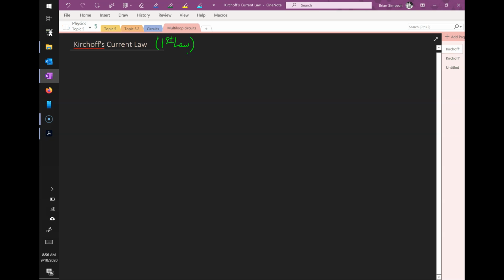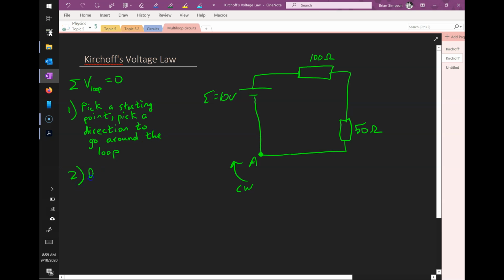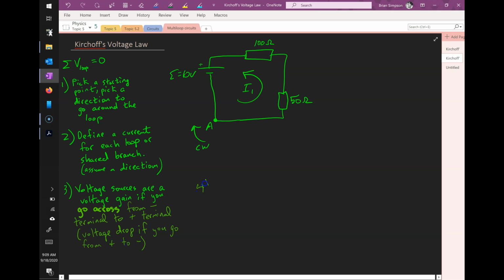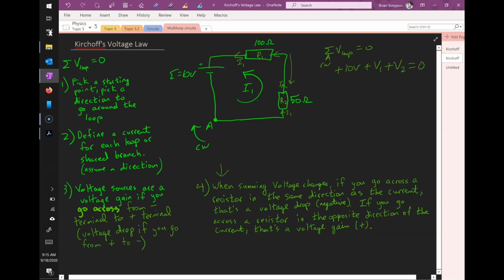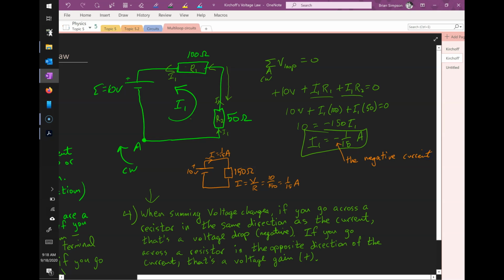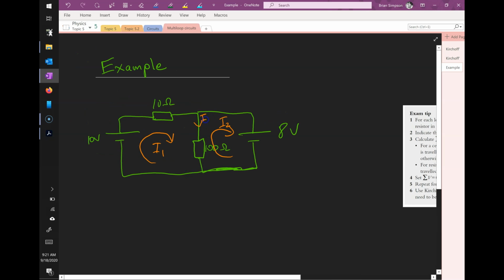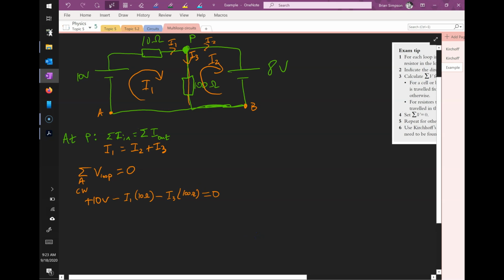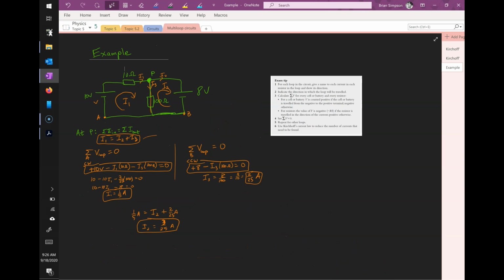Topic 5: Multiloop circuits